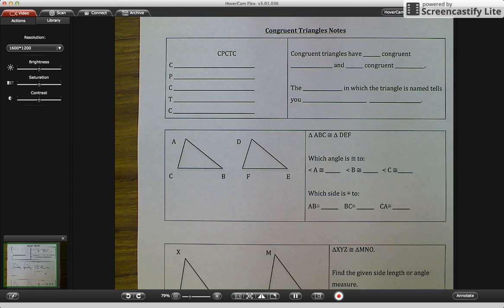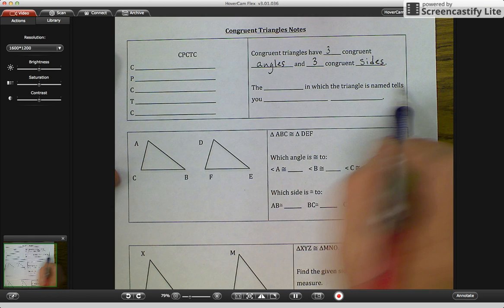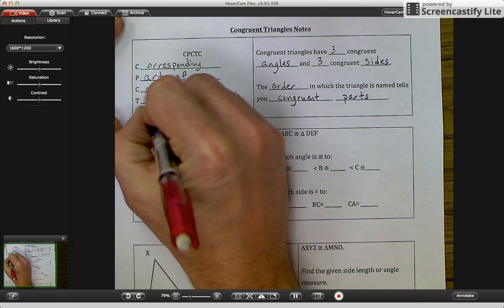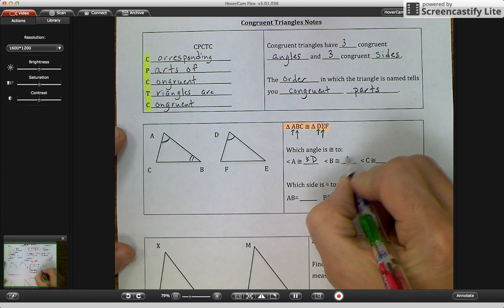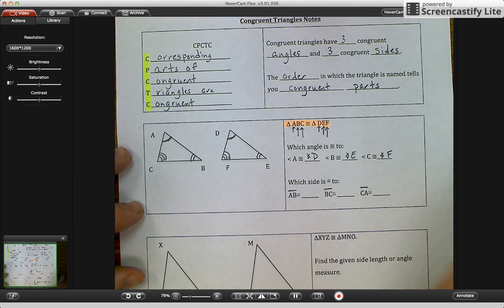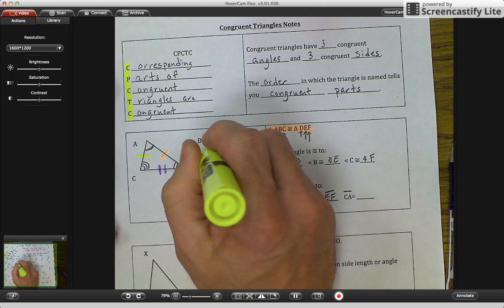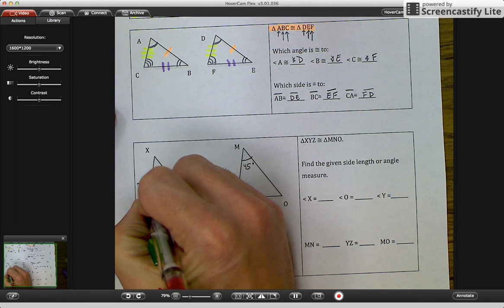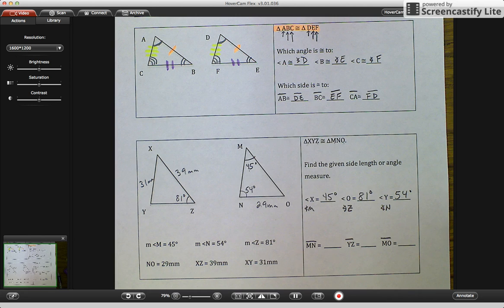Triangle Congruence - CPCTC